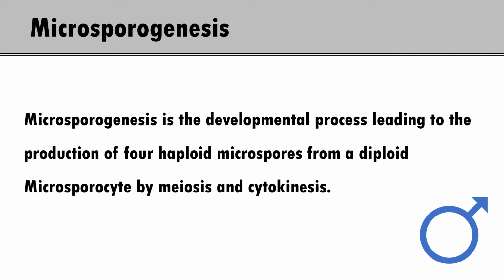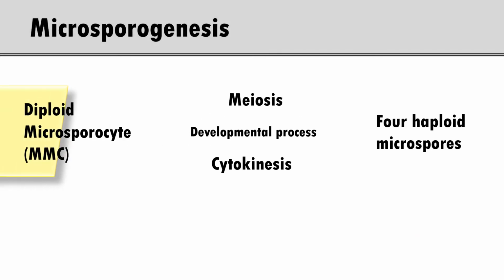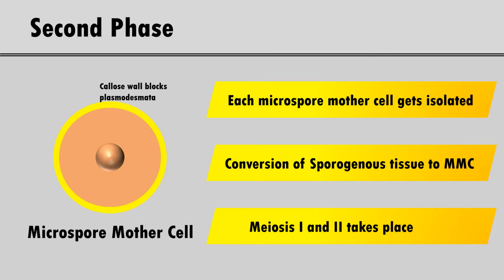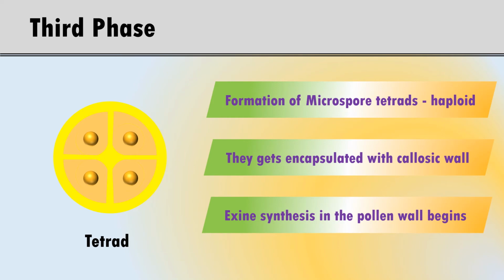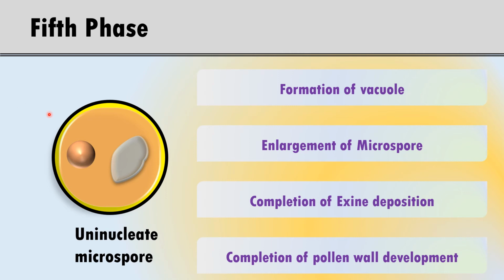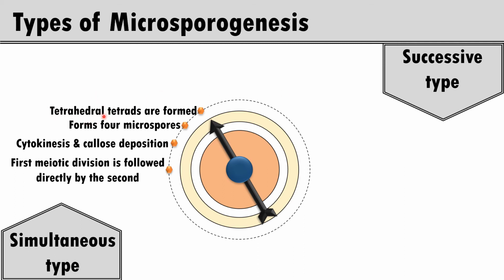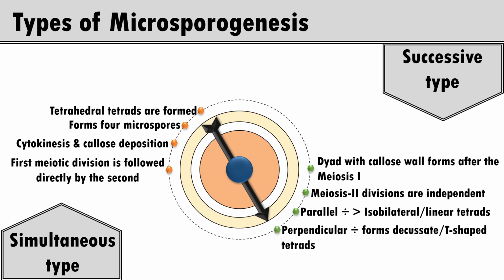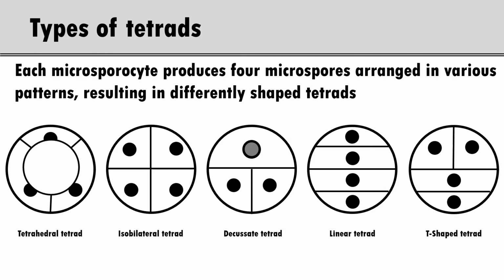Reproduction in flowering Plants - Microsporogenesis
Plant Science Simplified, Microsporogenesis in Step by step Manner